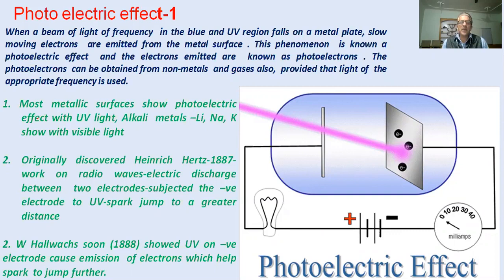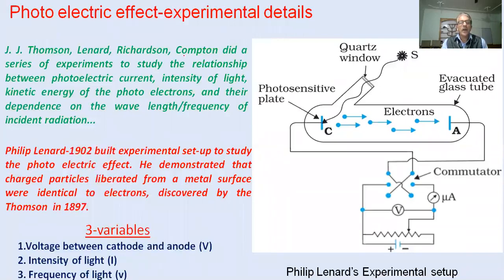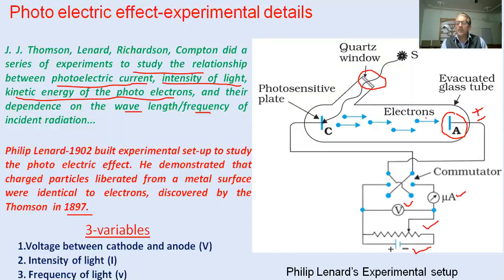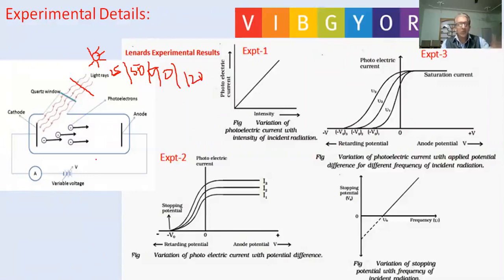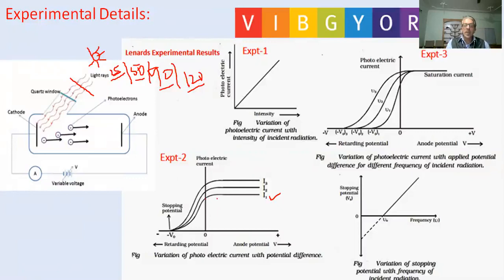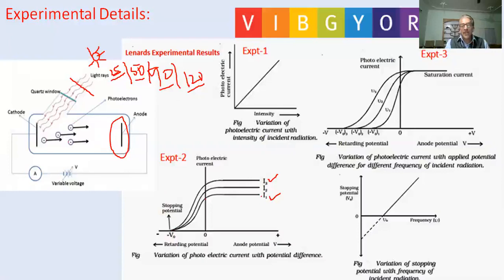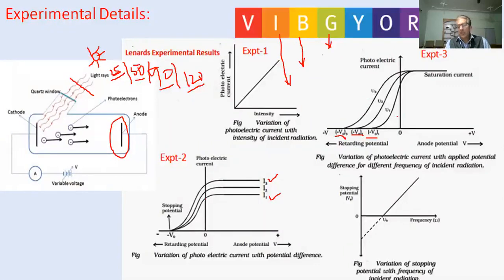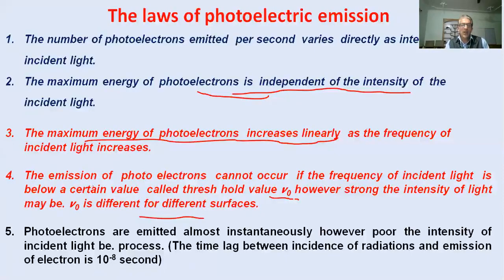Photo Electric Effect Part 1 5th Sem Bsc Dr Amin Malik 720p